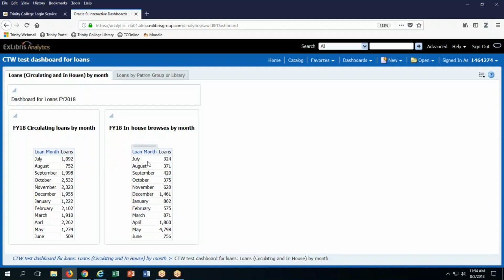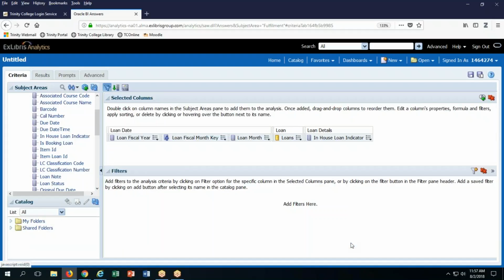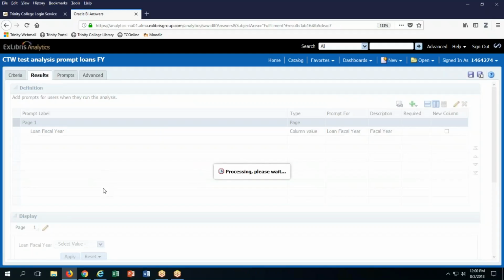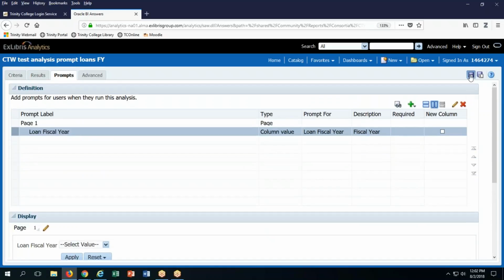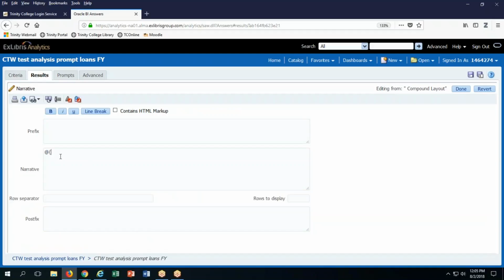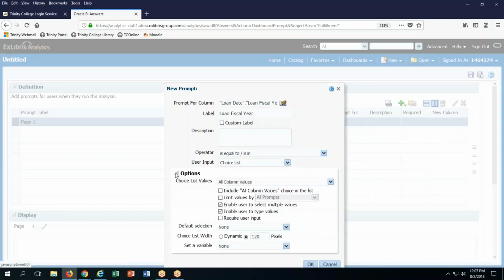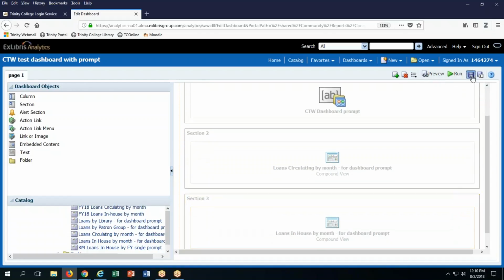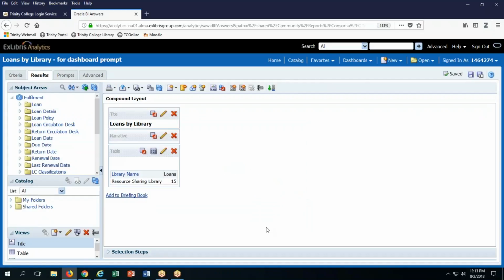CTW analytics Session2 L Prompts